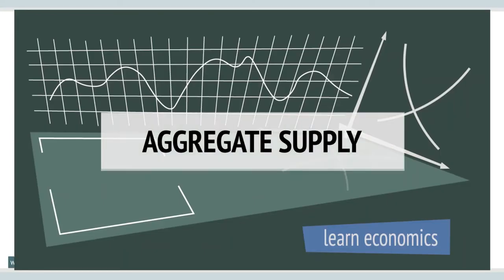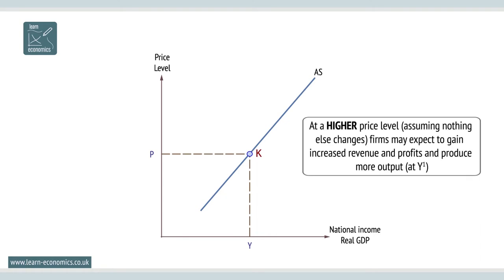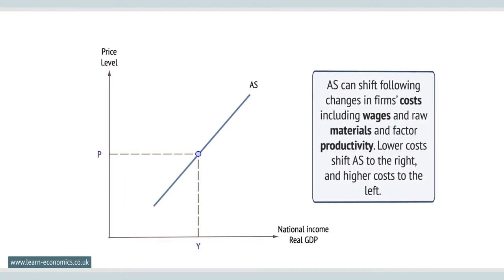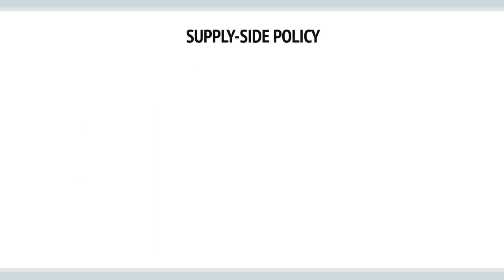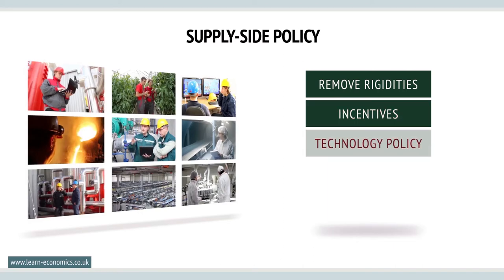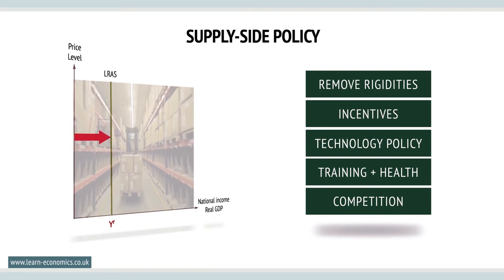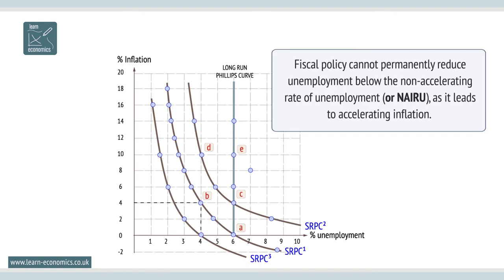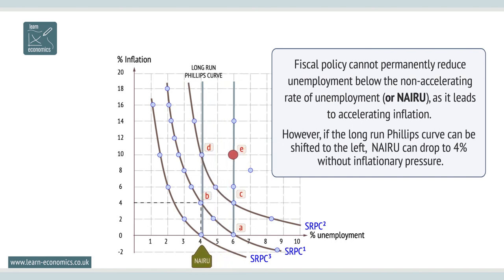Aggregate supply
Aggregate supply can be measured in both the short and long run. While the short run AS curve is upward sloping, the LRAS is vertical at NAIRU.